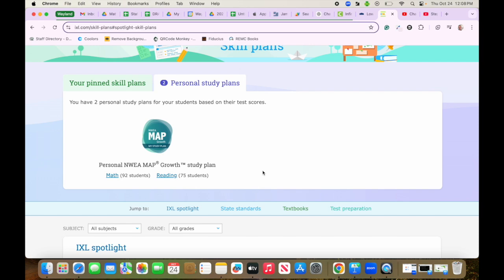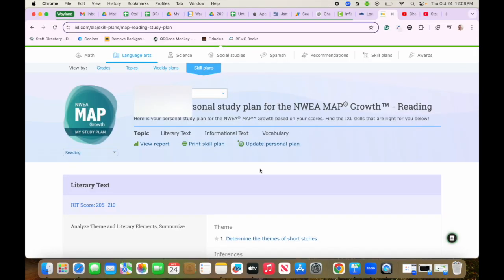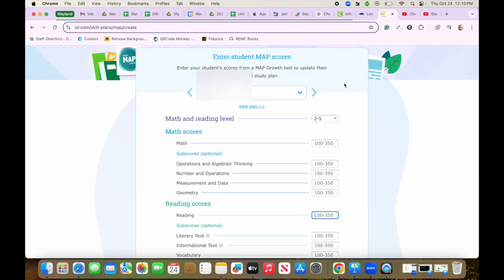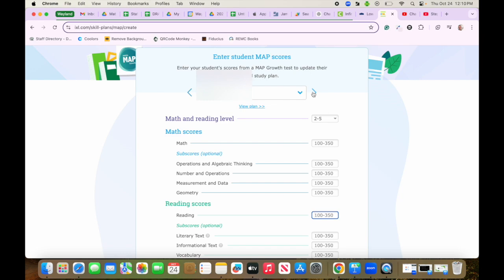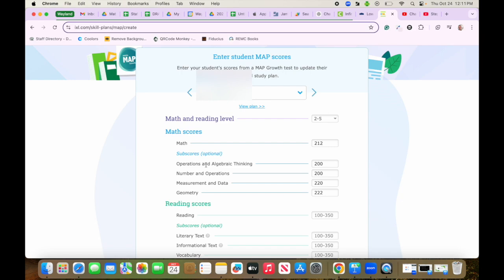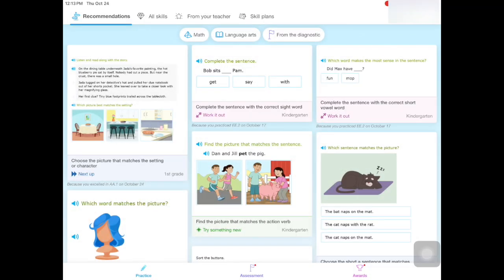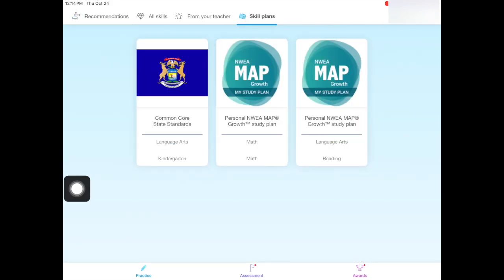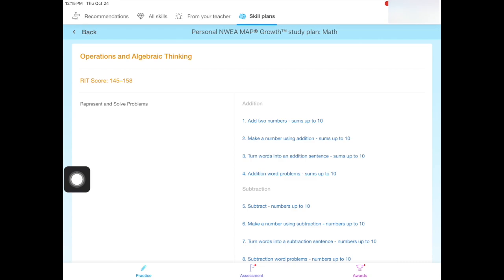IXL Skill Plans Aligned with NWEA